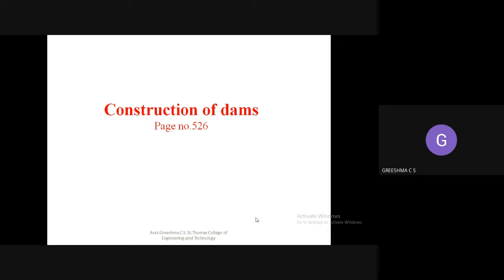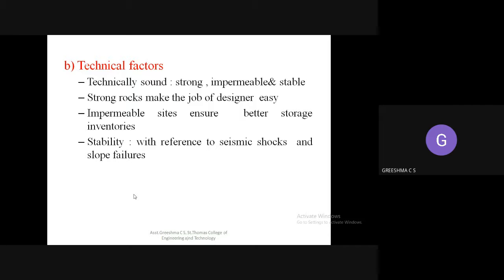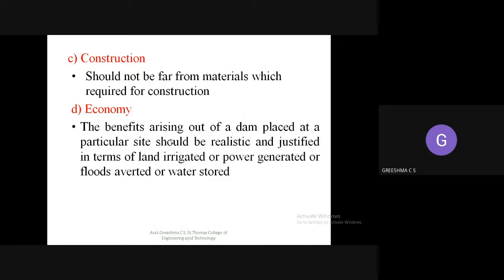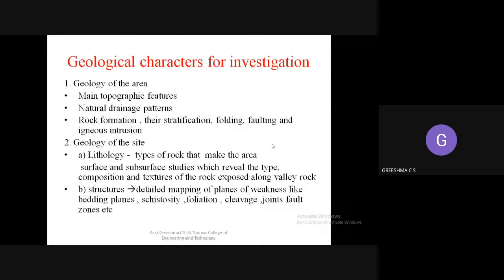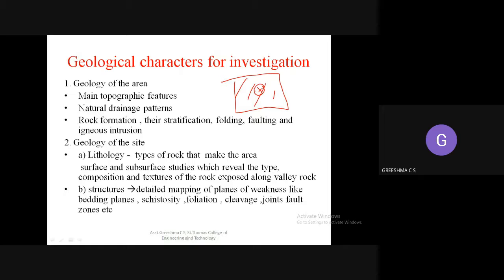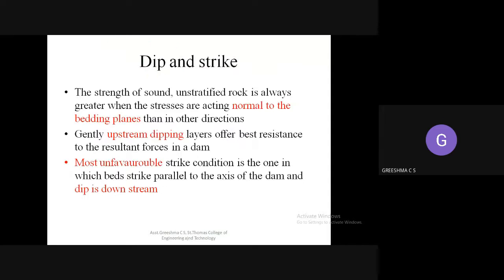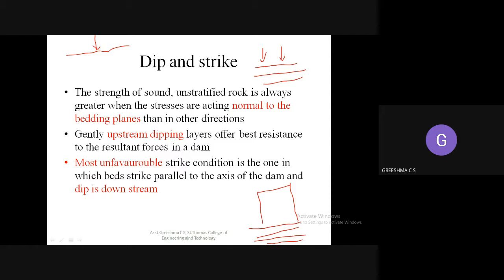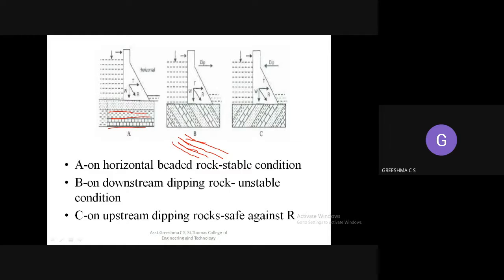CET202-MODULE 5-PART 7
rOCLKS-JOINTS